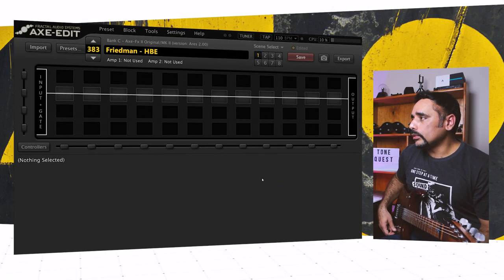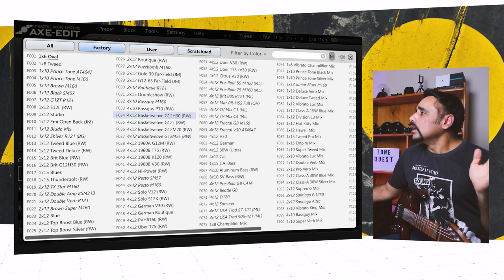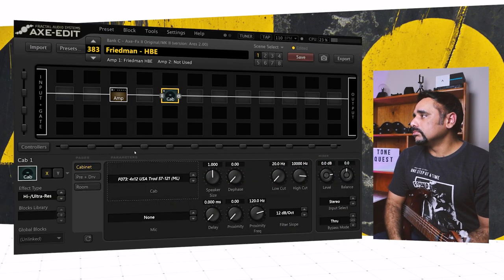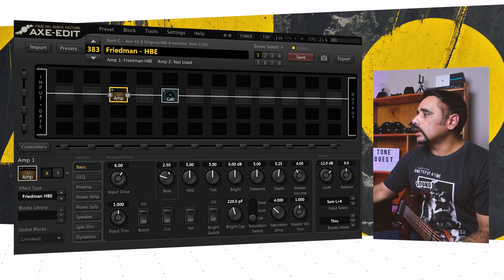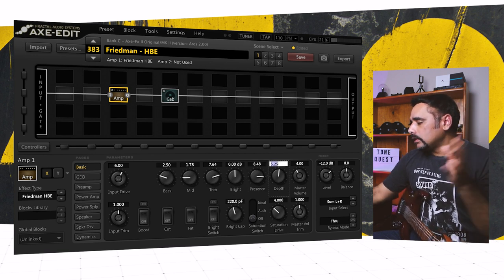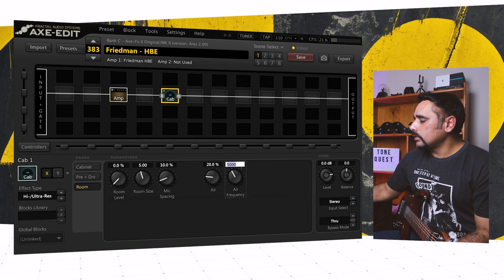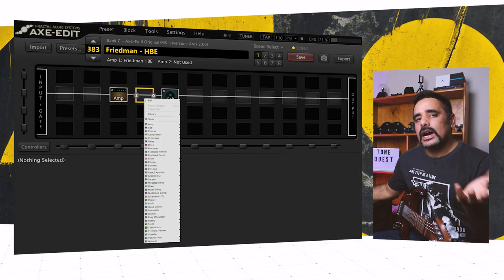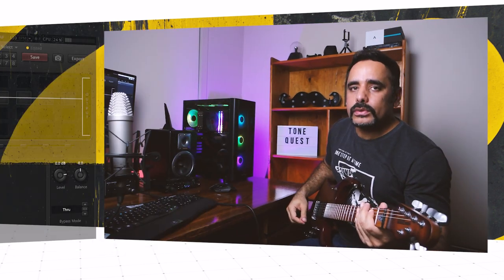Dial it in | Friedman HBE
A quick video to dial in a heavy modern rhythm tone on the Friedman HBE amp. Hope you guys enjoy! Remember to like the video if you do!

If you are enjoying the video and the FREE presets and are feeling generous, please donate to help me continue making these presets.

The ideas and views expressed in this video are completely my own and vary from person to person.